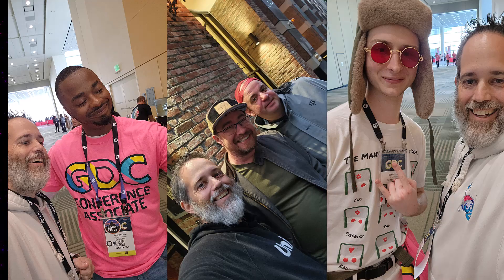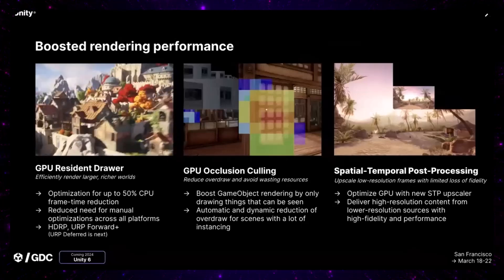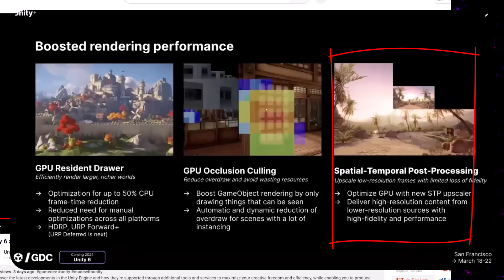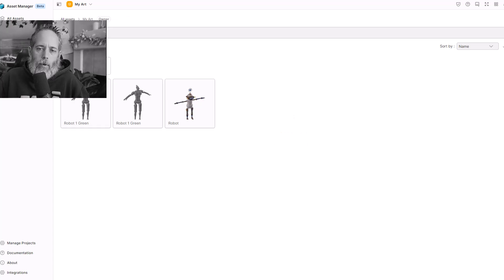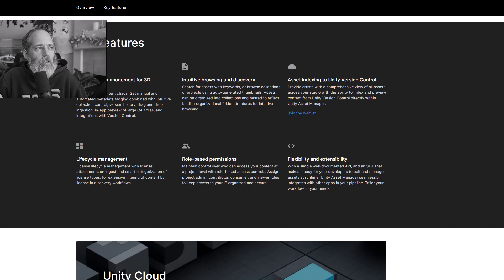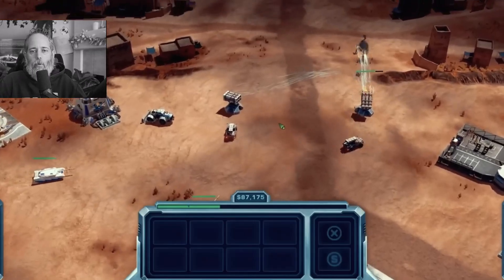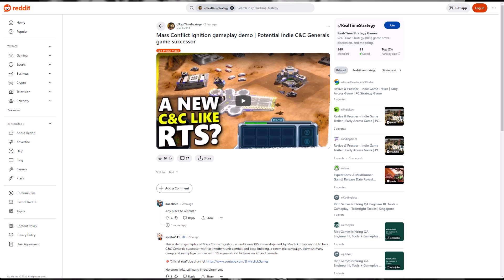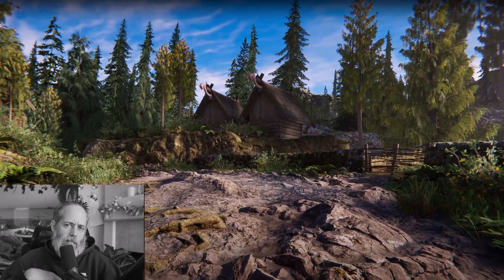2 Big Surprises | Best GDC24 Tech for Unity Devs